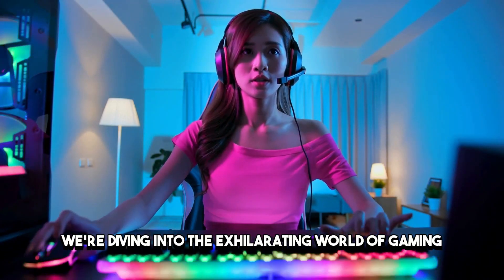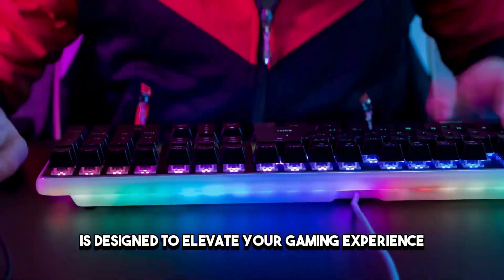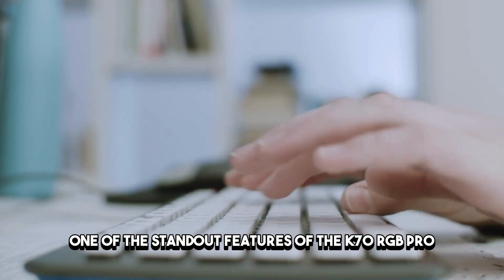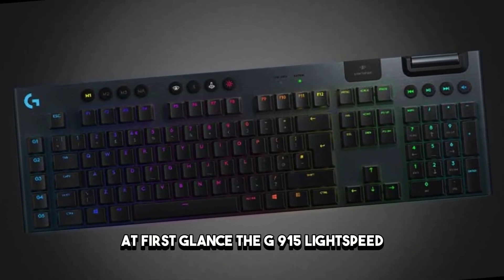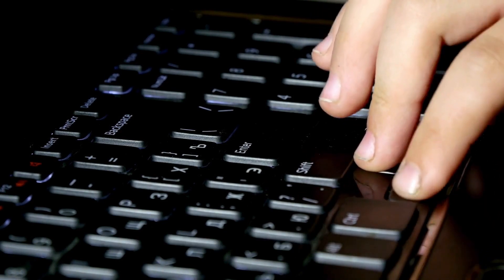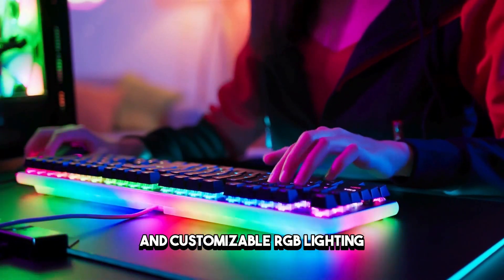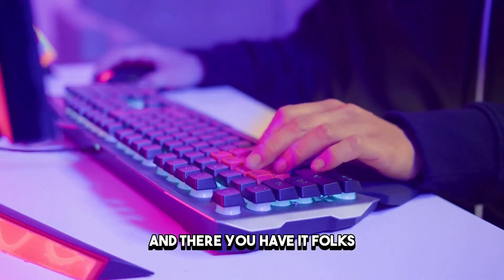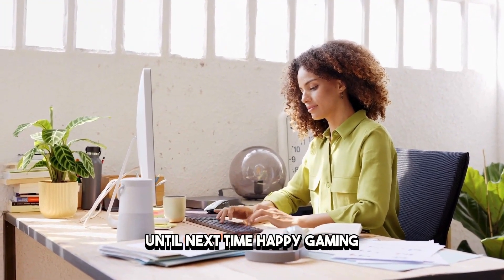Top 5 BEST Gaming Keyboards in 2024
⌨️ Enhance your gaming setup with our guide to the "Top 5 BEST Gaming Keyboards in 2024"! From responsive switches to customizable features, explore detailed insights into keyboards that elevate your gaming experience. Whether it's for precise keystrokes or immersive RGB lighting, discover the ultimate gaming keyboard to dominate your favorite titles. 🌟🎮